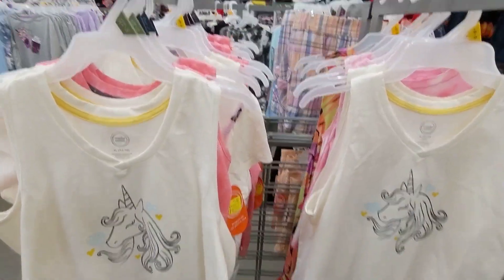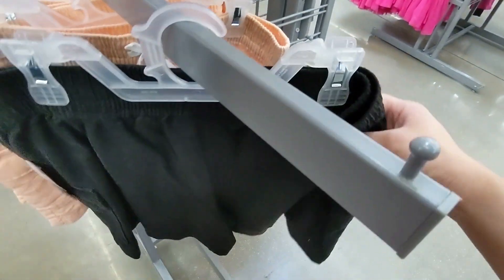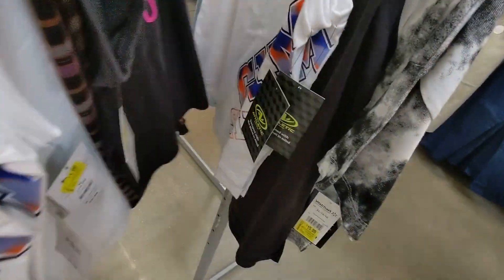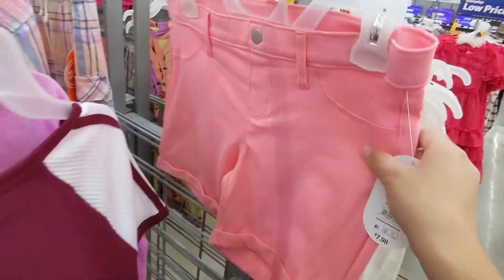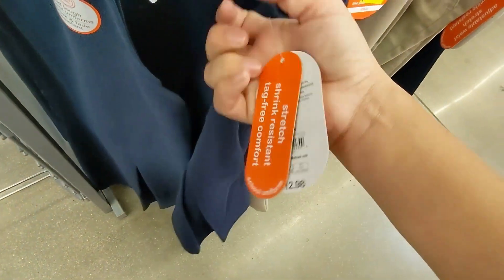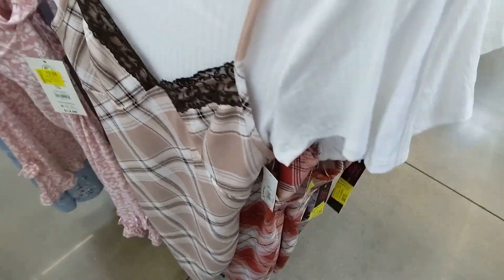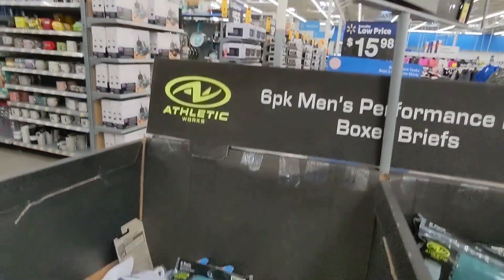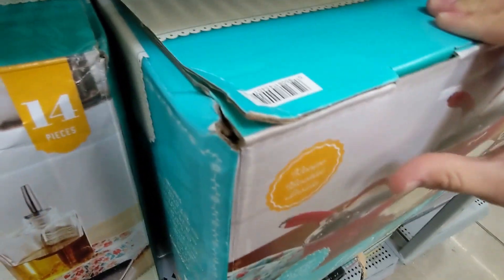Quick Walmart Clearance Finds!!! Found Clearance as low as $1!!!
Hi Everyone :) I made a short video today of my quick trip to Walmart.